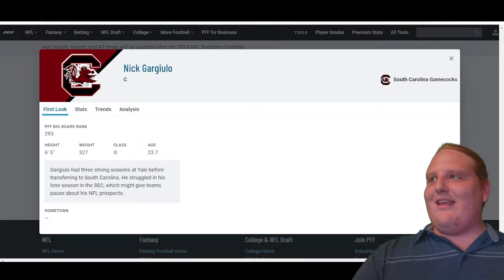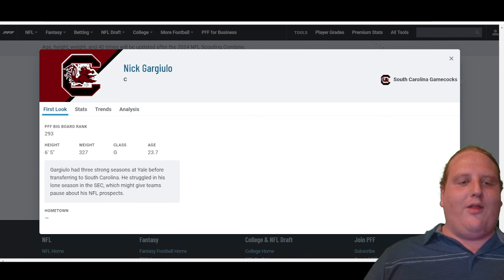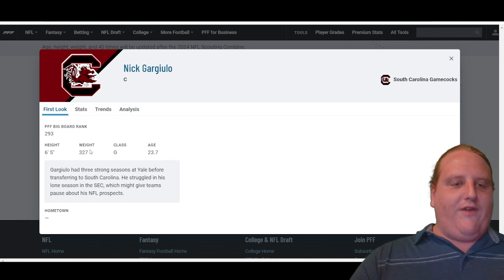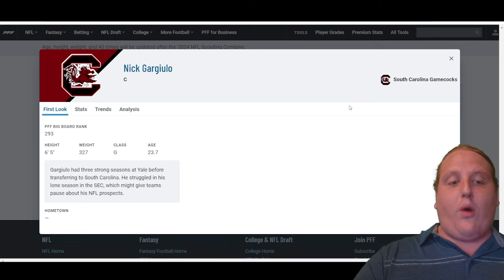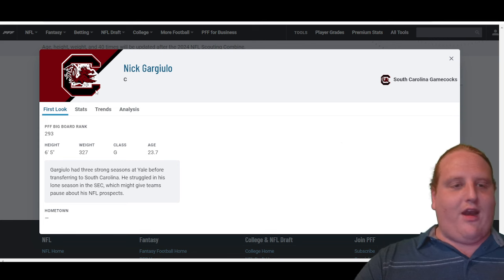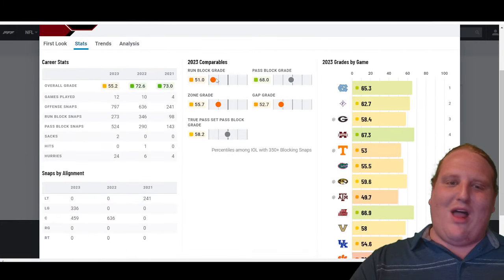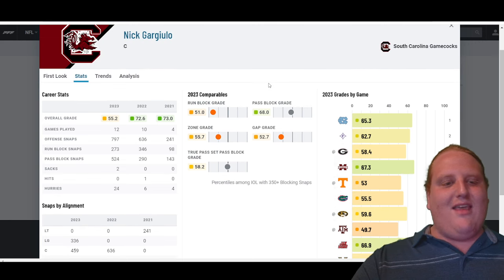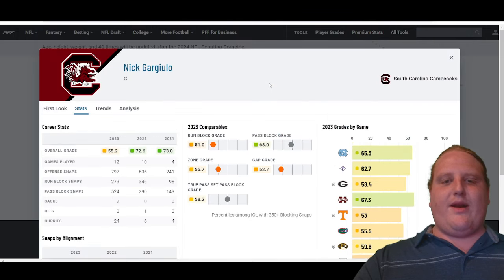THE PICK IS IN: Denver Broncos Draft South Carolina OL Nick Gargiulo with 256th and FINAL Pick!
Broncos Syndicate Hosted by Gage Madrid